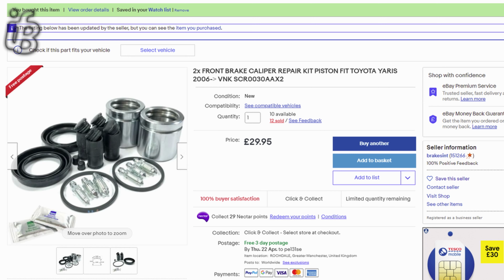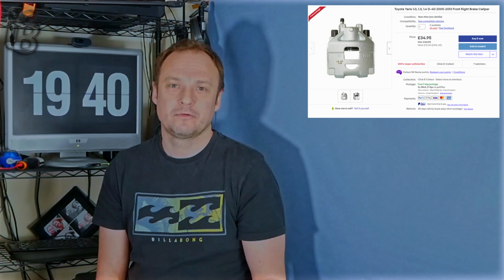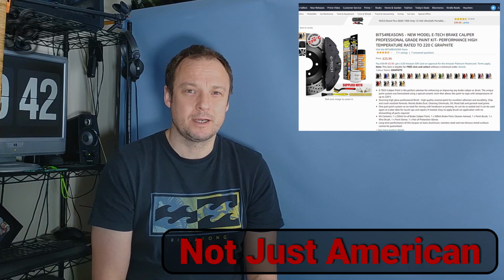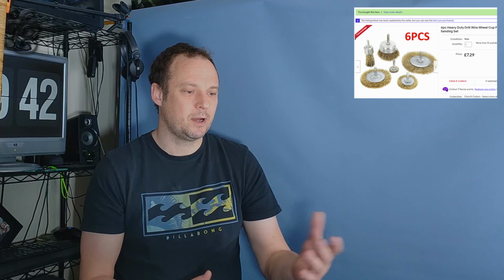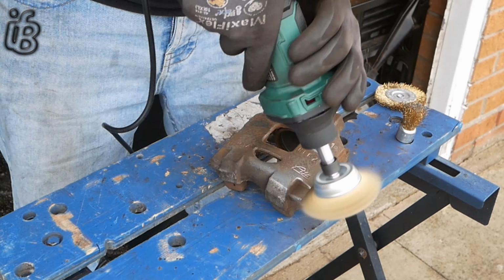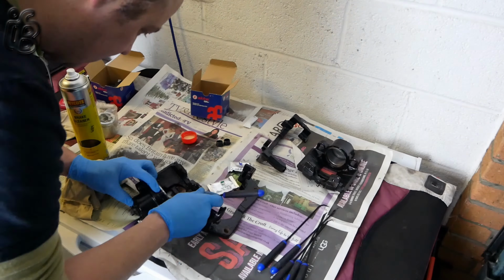Calipers: DIY or Buy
So after showing in a previous video how to get home in a pinch, this video is about the decisions you might face once you get back. Spoiler alert, Buy.